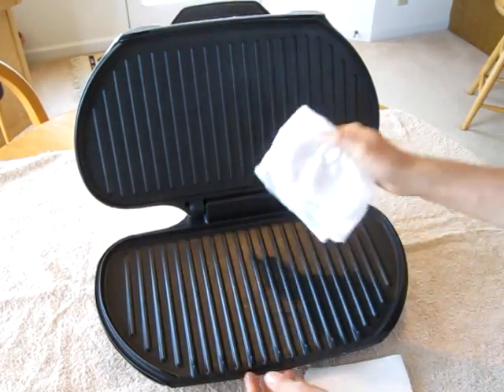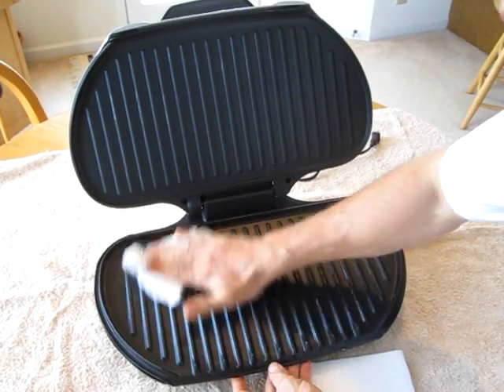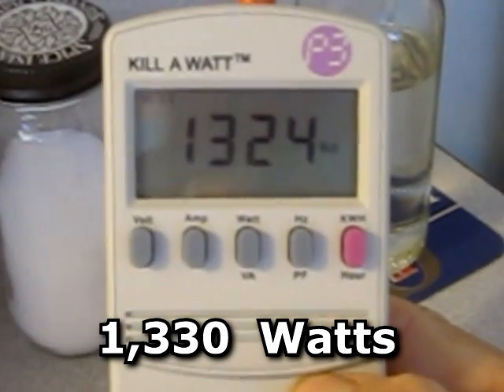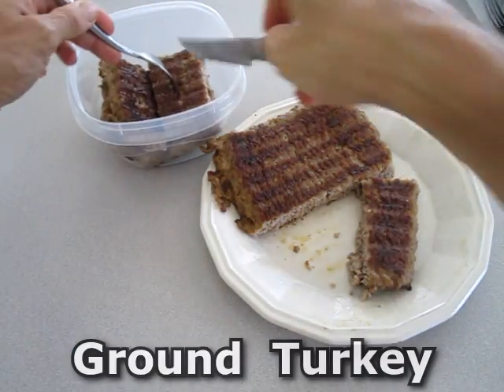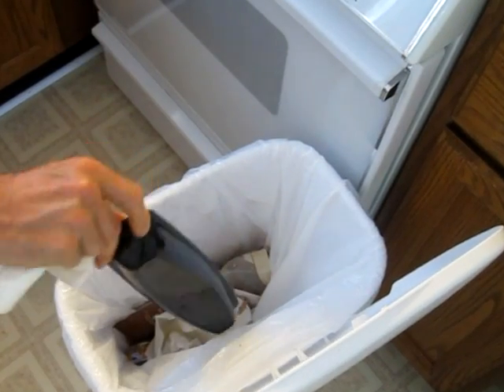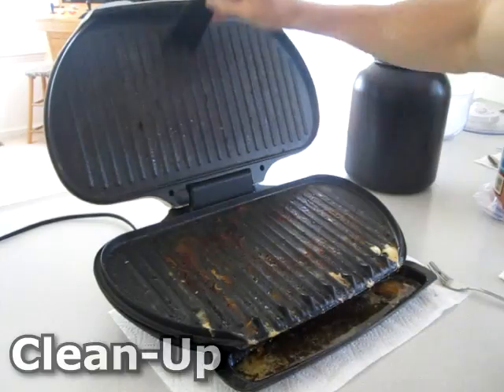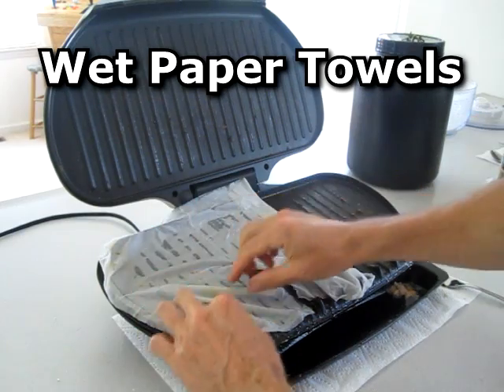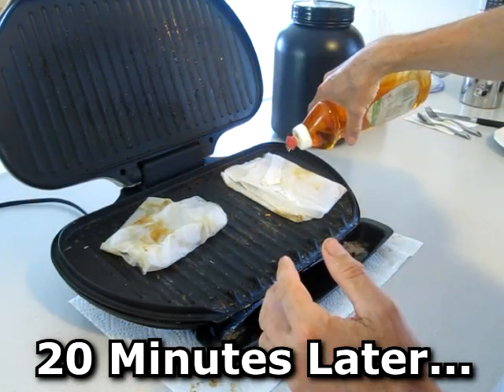George Foreman Grill GR144 UNBOXING and Test Cook Bulk Food Storage GR2144P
Unboxing and cooking with the GR144 george foreman grill. Bulk cook food storage clean diet chicken turkey GR2144P

I cook then freeze large amounts of ground turkey and chicken breasts. It takes about 3 hours to cook 5 weeks worth of meals

steak beef weber barbecue grill meat food prep

George Foreman grill large
This is what I purchased.
Thanks.